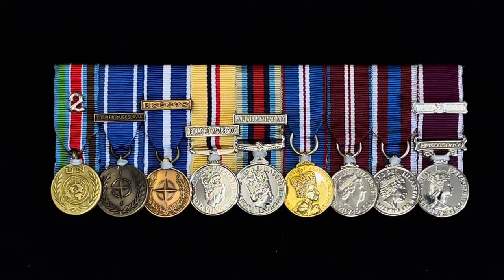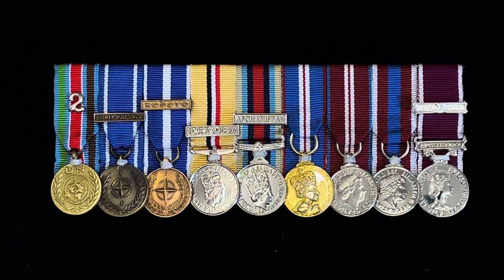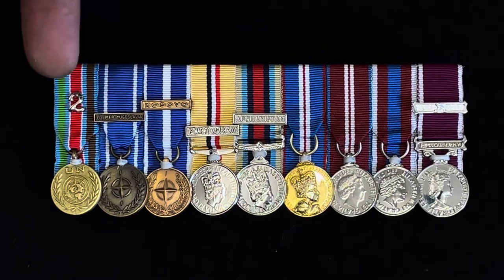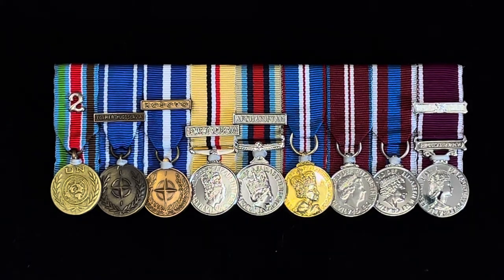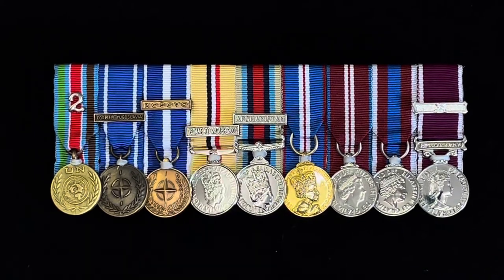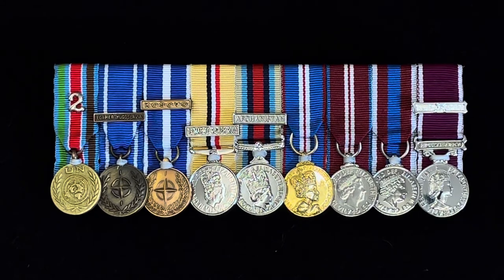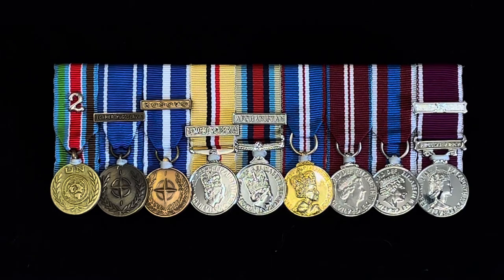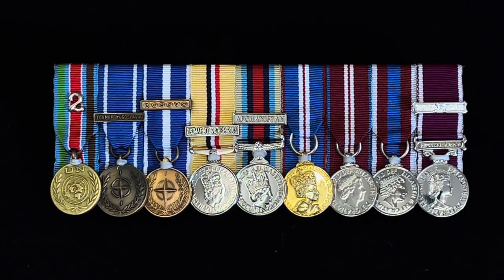British Military Medals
Modern Group of current day British military medals